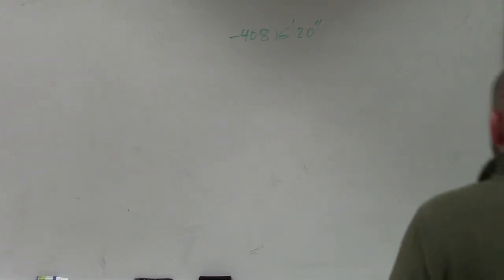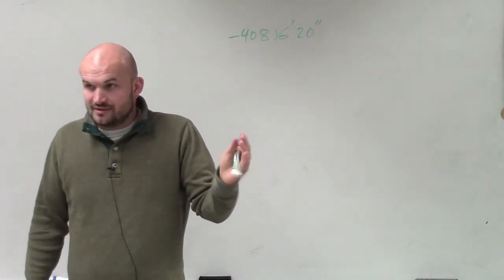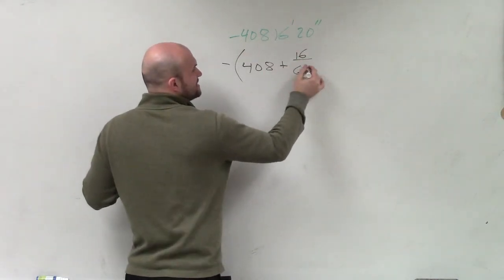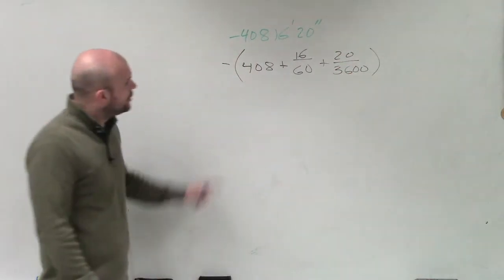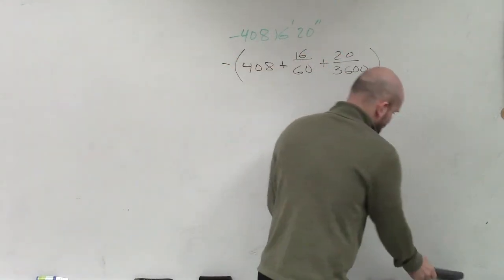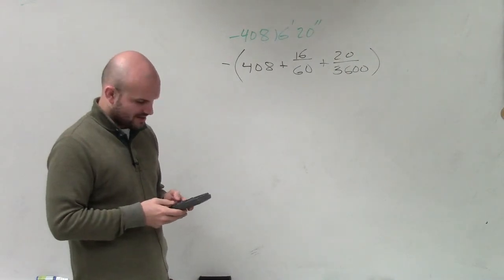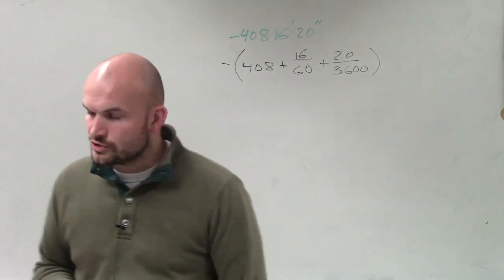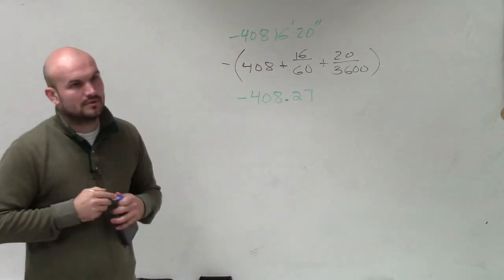Rewriting an angle in decimal from degree form